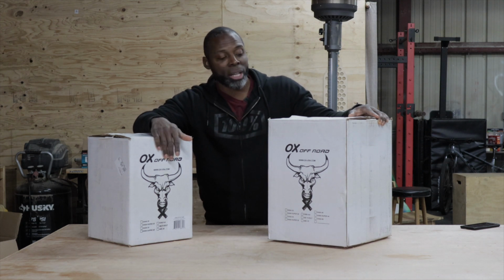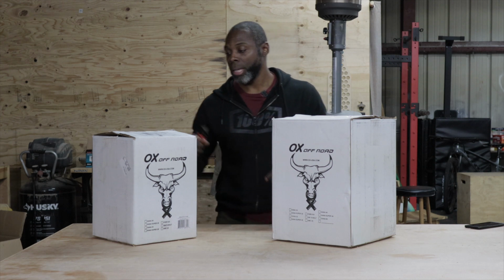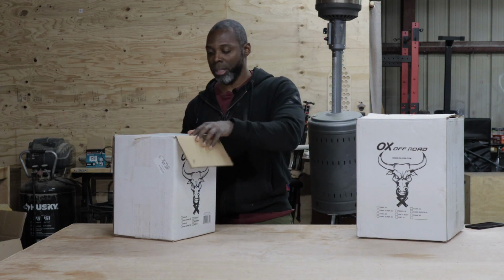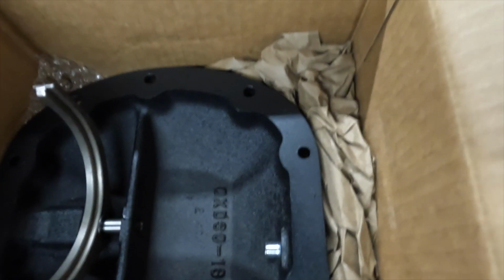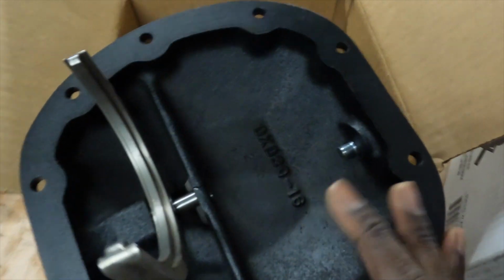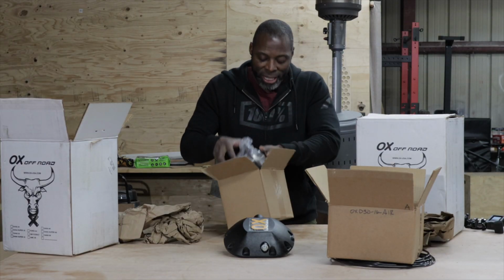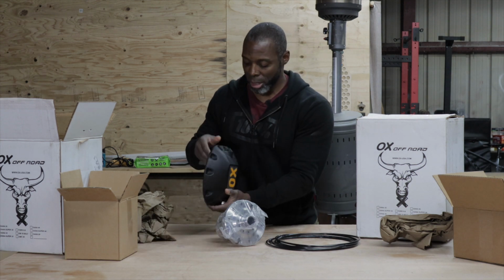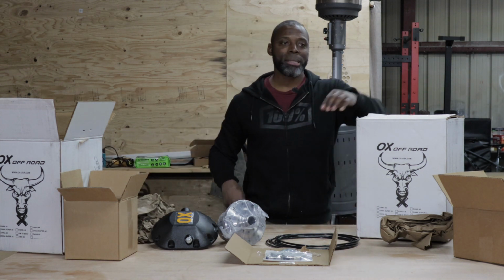Jeep XJ OX locker unboxing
OX locker unboxing.

Haven't seen many videos on the OX lockers for the jeep xj. Hopefully this video helps those of you looking to put lockers on your xj. I think the OX lockers are a solid choice.